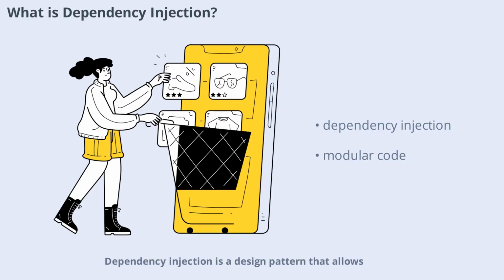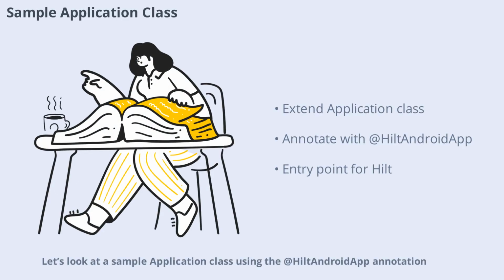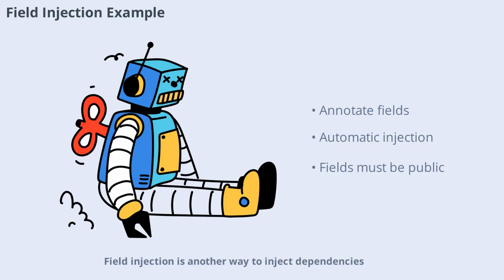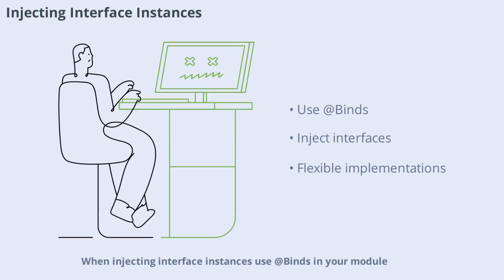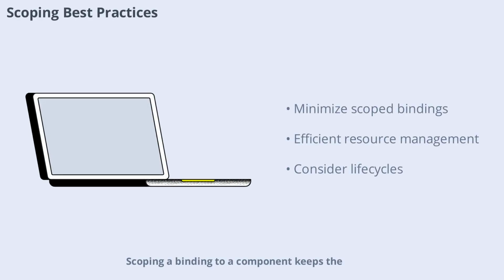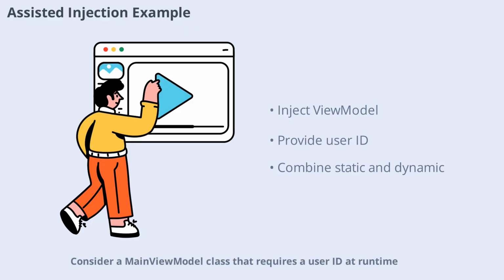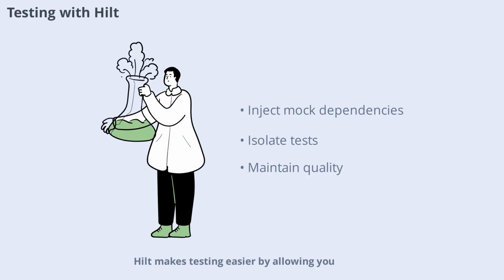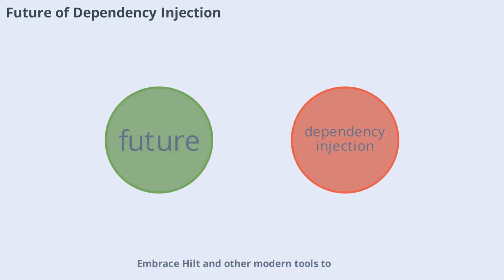15 Minute Guide on Understanding Hilt Annotations | Advance Android